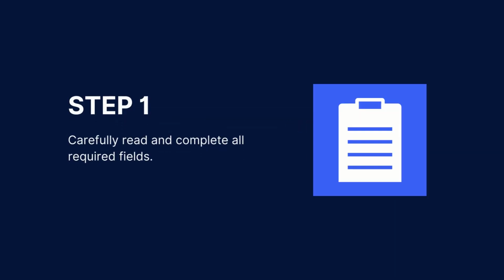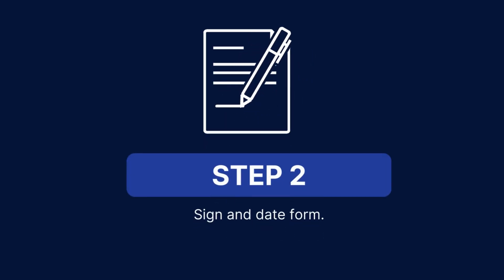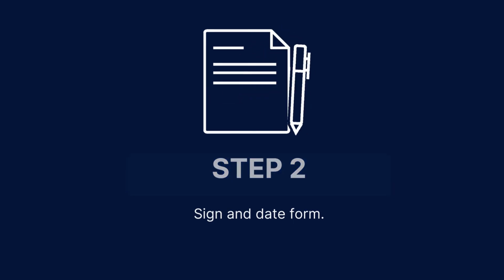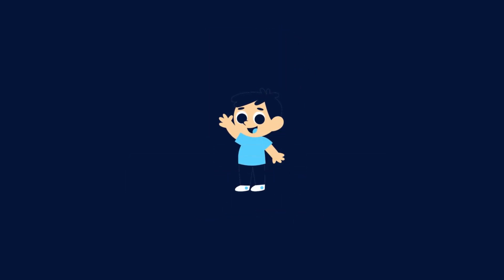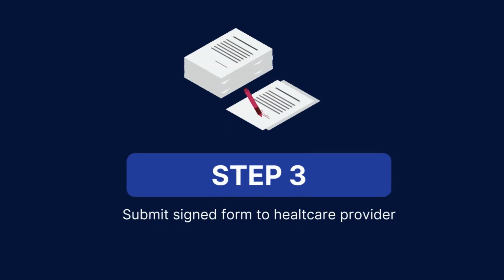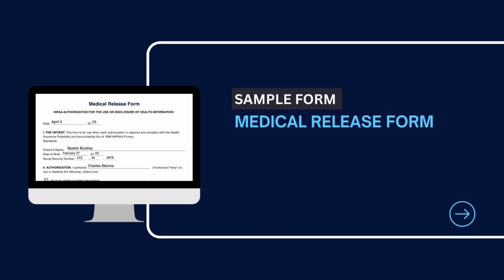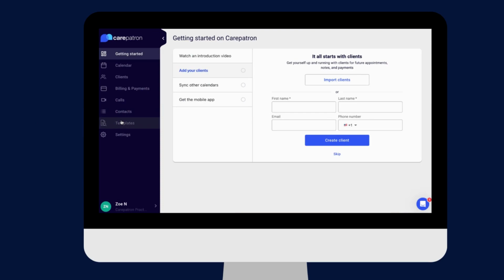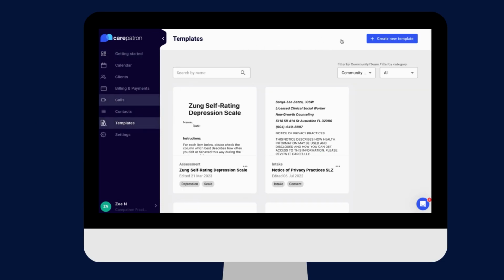Medical Release Form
Introduction 0:00
What is a Medical Release Form? 0:03
Who uses a Medical Release Form? 0:55
How to use them 1:03
How to use in Carepatron 2:01